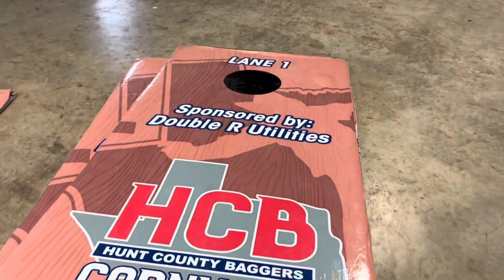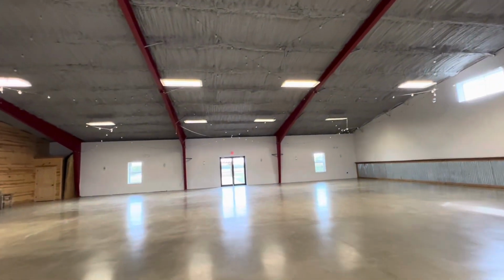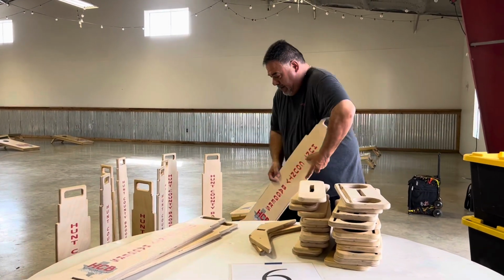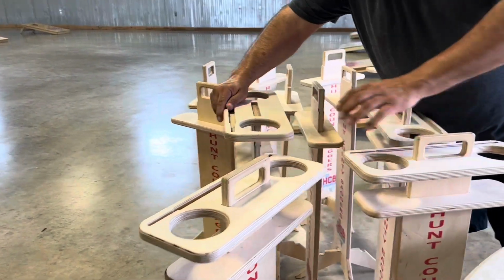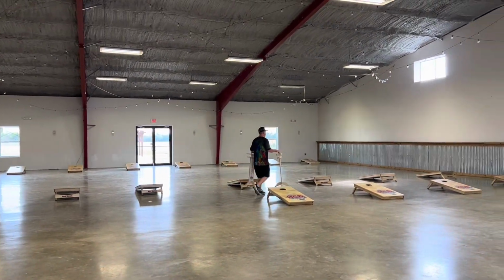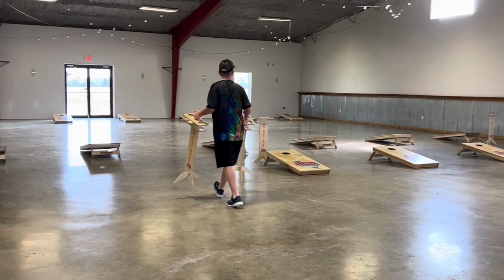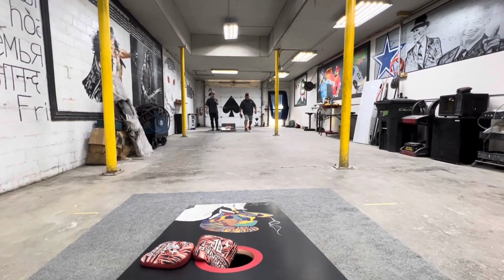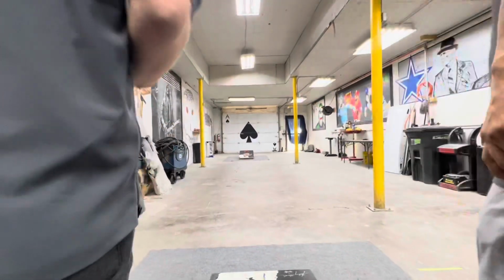CORNHOLE DOJO ~ Episode 9 ~ HCB with Dario & Doyle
Dario Lopez Jr & Doyle Lopez take us behind the scenes on what it’s like to set up shop at Hunt County Baggers in Greenville, TX.